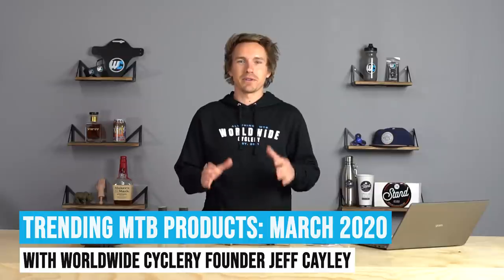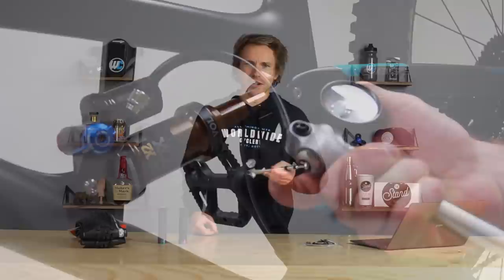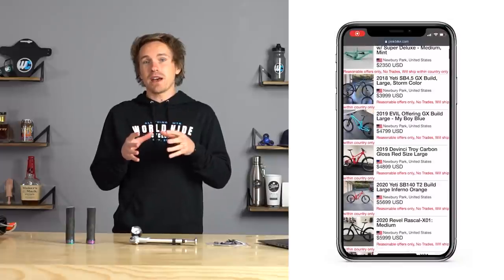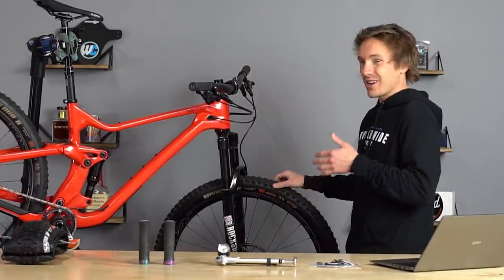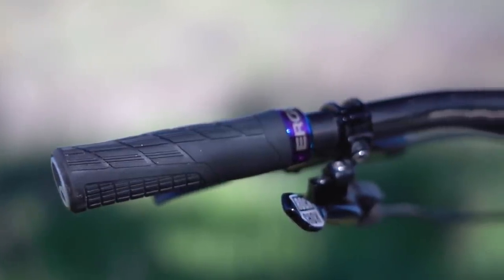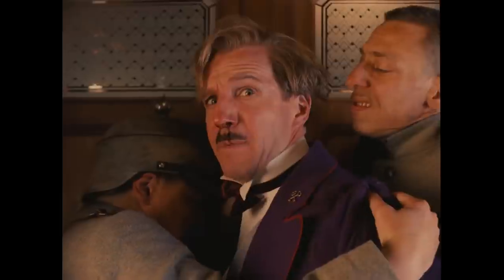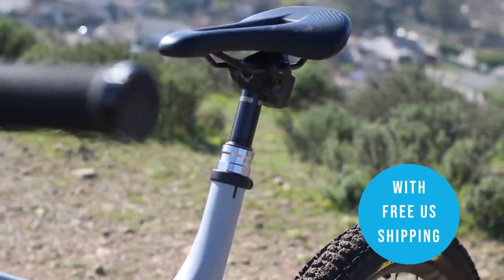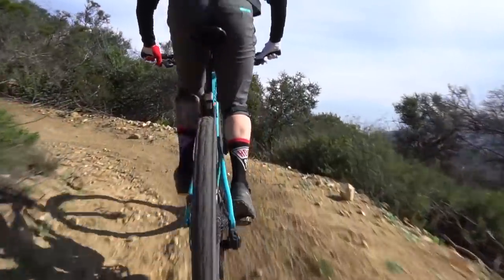Trending Mountain Bike Products: March 2020 Edition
We are back with another episode of Trending MTB Products. We like to think that this time of isolation is perfect for dialing in your bike and getting it ready to shred once we are allowed back out on some group rides with our friends. This time we go over some simple items like Fox Shox's High-Pressure Shock Pump and Float Rebuild Kits, as well as some shiny new Oil-Slick GE1 Evo Grips from Ergon. Easy and affordable upgrades and tools to keep your bike running smoothly! We are also doing a little spring cleaning and selling off our Demo bikes and a few employee bikes for a killer price. Oh! We also dropped and a new piece of WC merch and show you our new All Things MTB Hoodie to help you rep your favorite bike shop : ) Tires will forever be the backbone of a riders experience on the trails and that is why we decided to go over the Maxxis Dissector Tire once again. Designed in collaboration with Mr. Consistent himself, Troy Brosnan, the Dissector quickly became what we would call the most popular tire of 2019 as we could barely keep any in stock after release. Click play and learn why you might need these upgrades while you are stuck at home running out of Netflix series to watch...